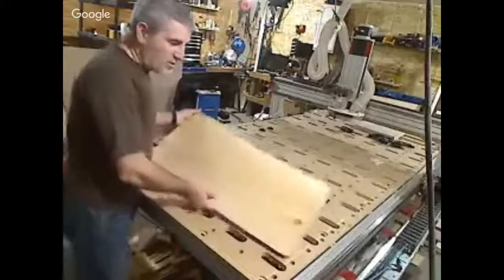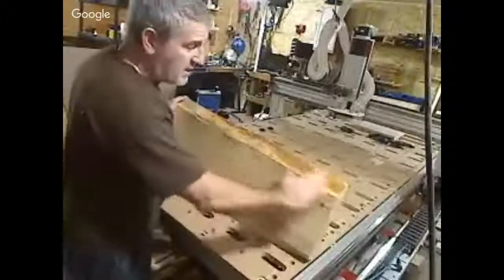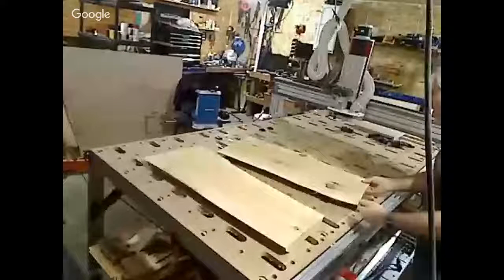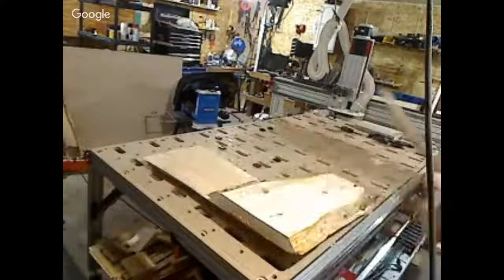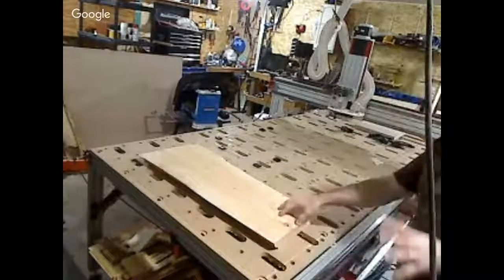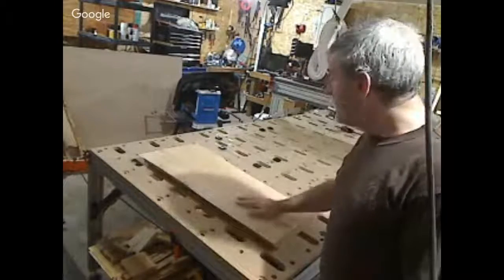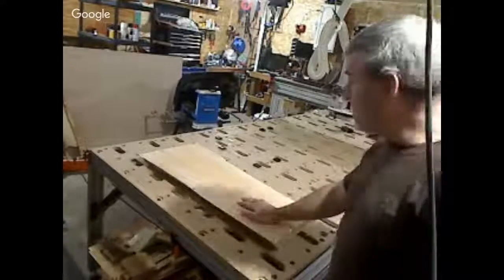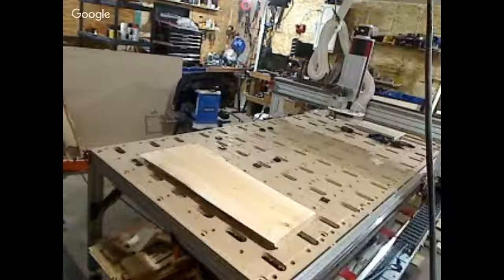Starting on a sign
Prepping wood for a camp sign